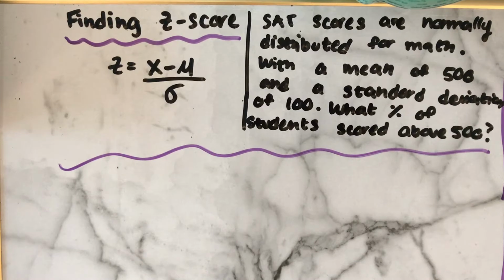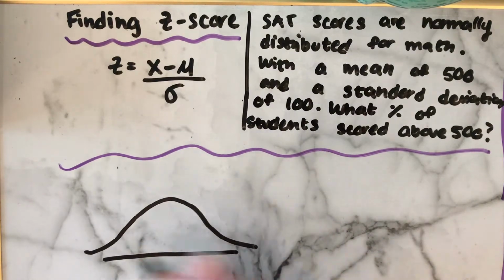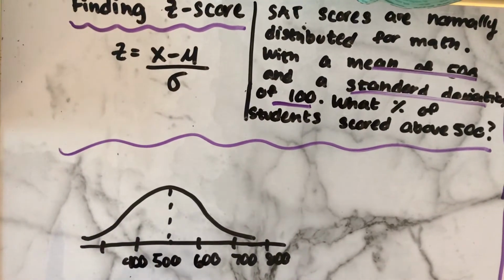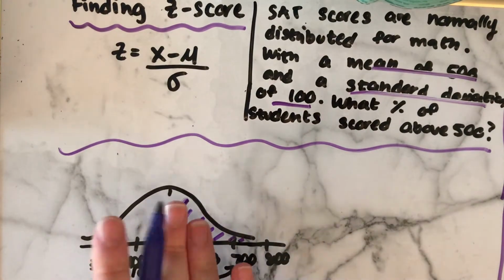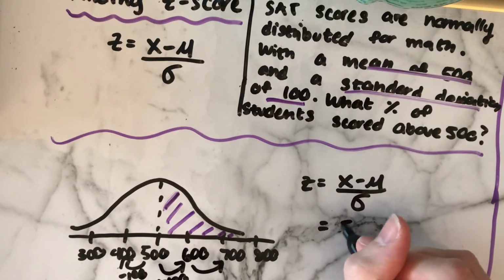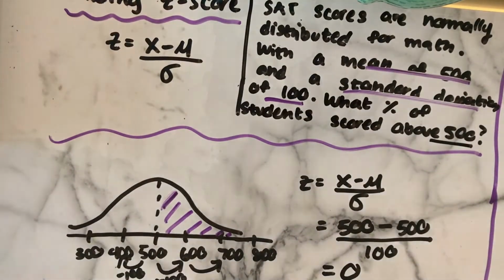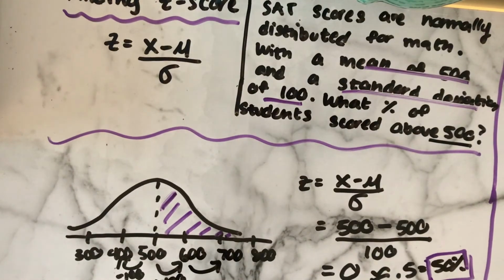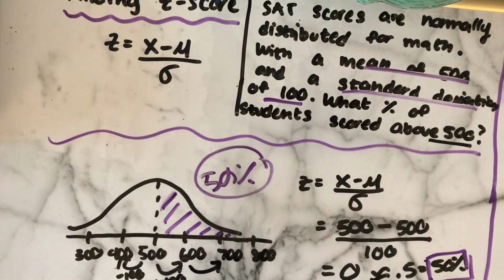How to Find Z-Score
Looking for the z-score of a normal distribution?  Now is your chance!
Learn how to apply the formula: Z=(X-mu)/sigma
Where...
 Mu= The Average
 Sigma= The Standard Deviation

Happy Calculating! :)